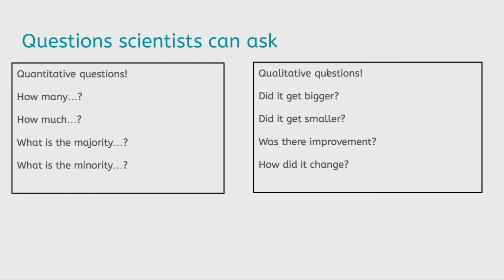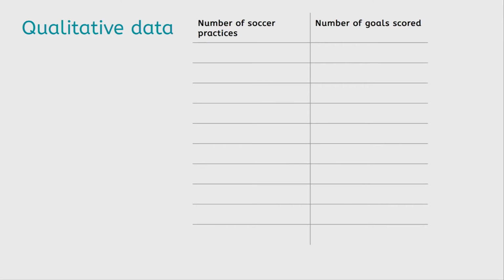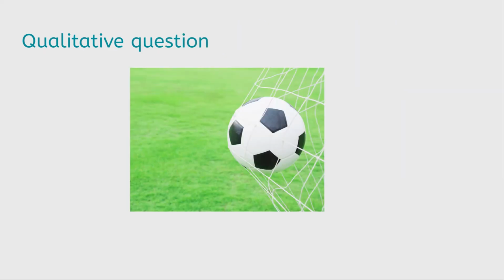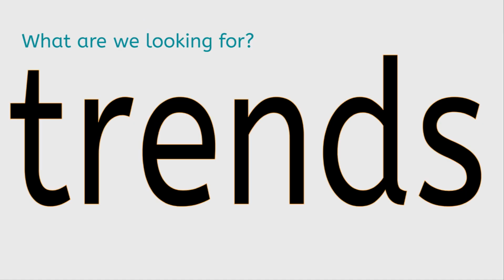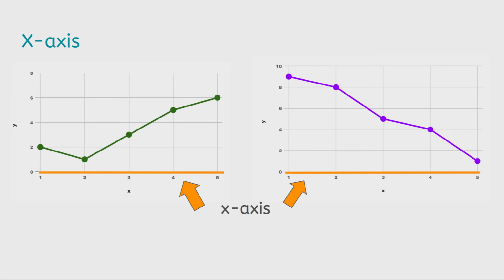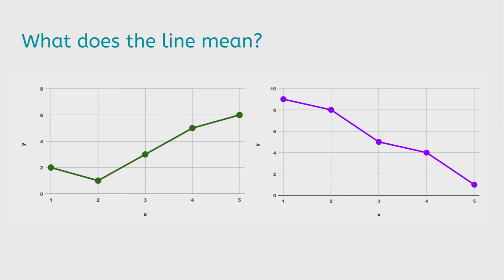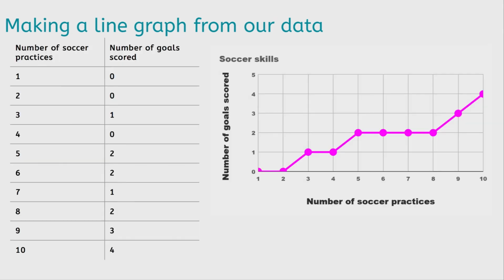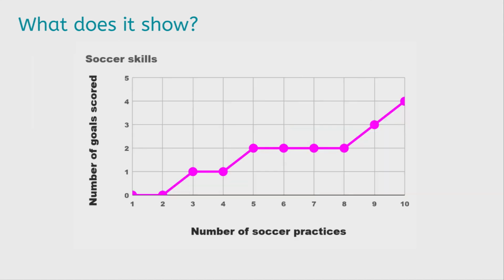How to use Bar and Line Graphs, Part 2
Learn even more about bar and line graphs.